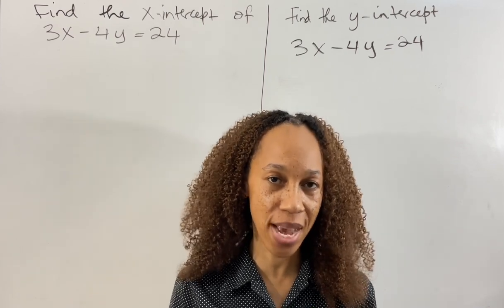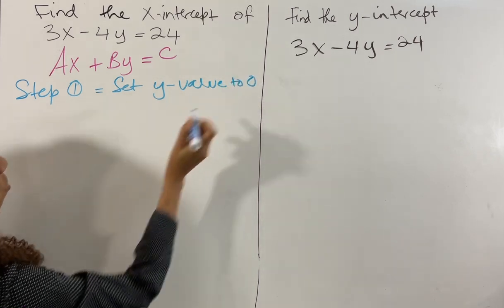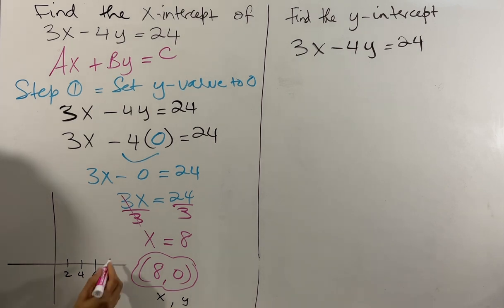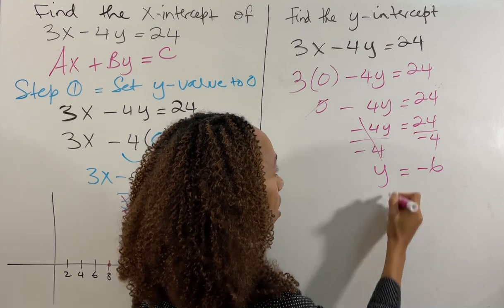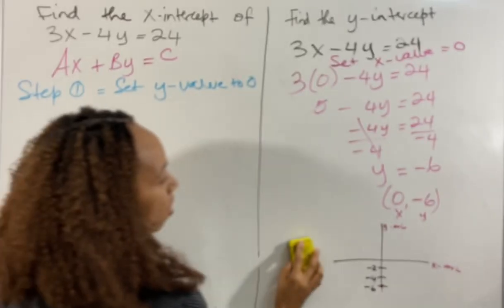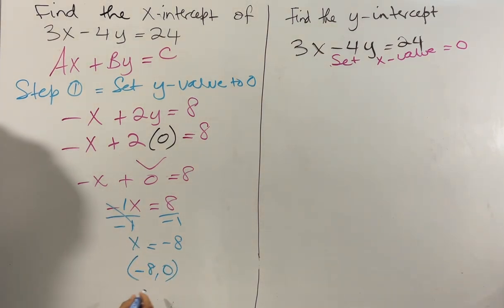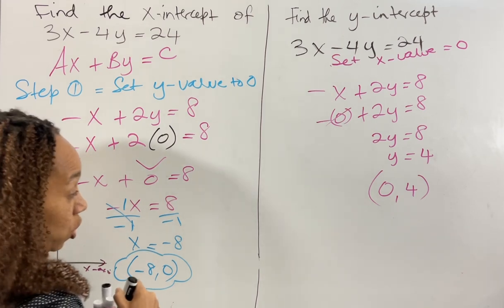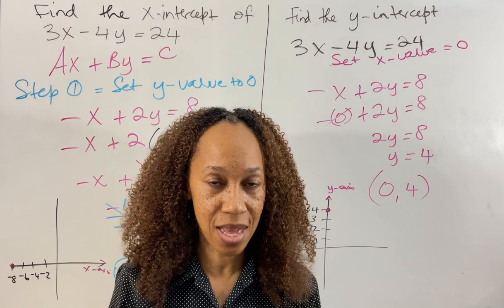How to find the X and Y intercept of an equation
In this tutorial, you will learn how to find the X intercept and the Y intercept of a given equation.  The X intercept means that the graph will cross the  x-axis at a point (value on the x-axis) and the y-value of the coordinate will be 0.  You will learn the steps and be able to apply them to find the coordinate of the X intercept and the Y intercept. Cheers!